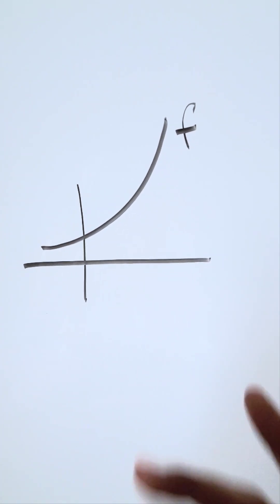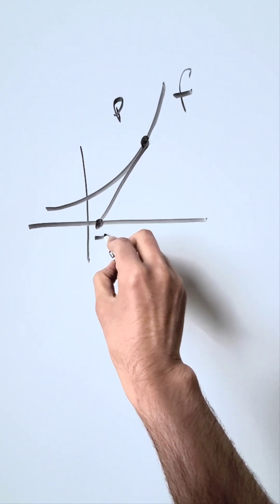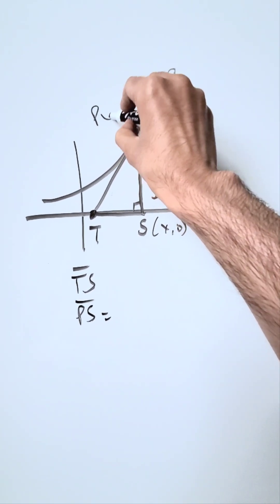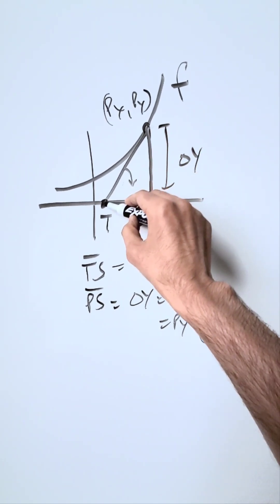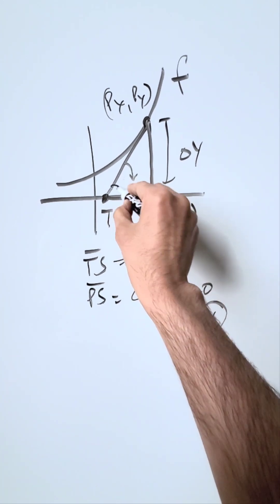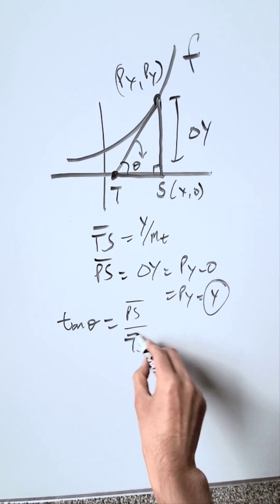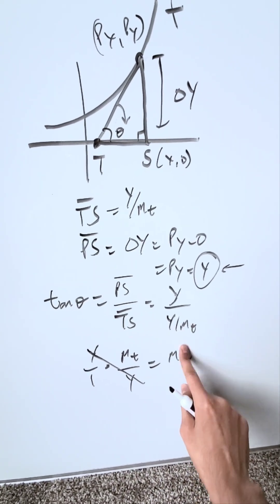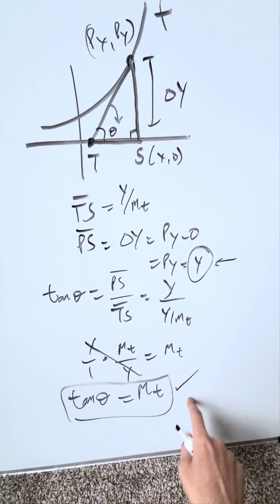Derive a Differential Calculus formula!